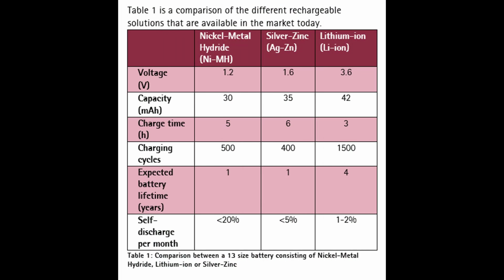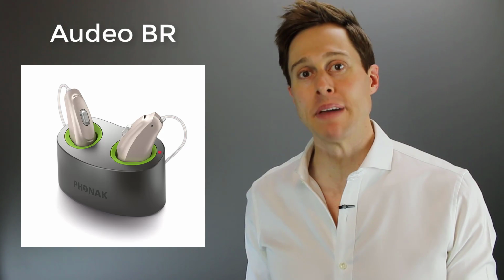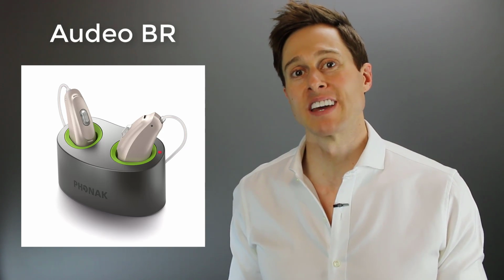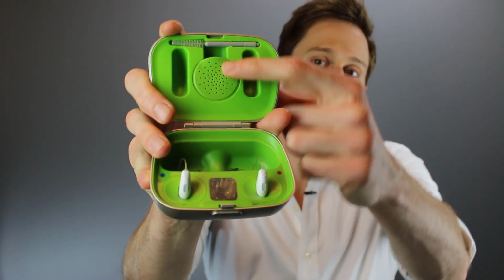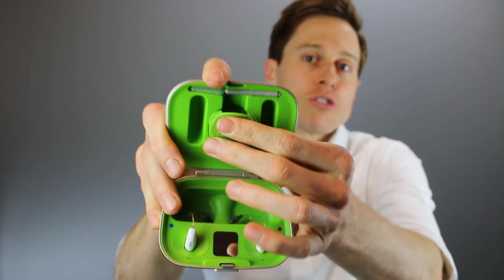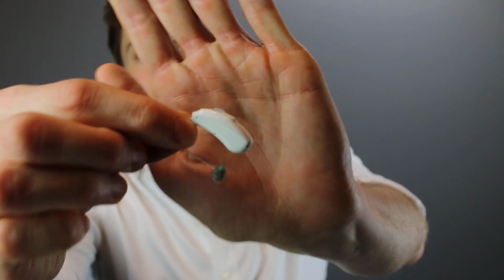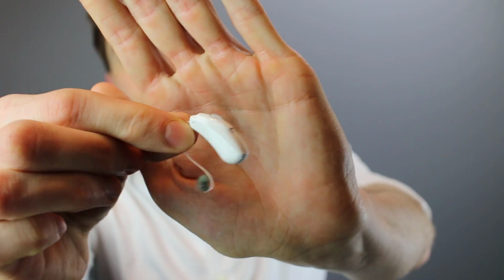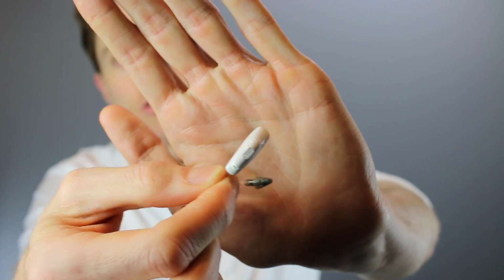Phonak Audeo BR Rechargeable Hearing Aid - Hearing Aid Reviews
Clifford Olson, Doctor of Audiology, and founder of Applied Hearing solutions in Anthem Arizona, reviews the Phonak Audeo BR Rechargeable Hearing Aid in this Hearing Aids Review.

HearingTracker.com indicated in a survey that 70% of hearing aid users would prefer a rechargeable hearing aid.  All 6 Major manufacturers have developed a rechargeable hearing aid option.  However, Phonak has taken it a step further.

The Phonak Audeo BR hearing aid uses Lithium Ion rechargeable battery technology instead of Nickel Metal Hydride or Silver Zinc batteries.

Pros:

1. Battery Life - 24 hours on one charge leads the industry

2. Quick Charging - 6 hours of battery life on a 30 minute charge

3. Charger Accessories - The charger has the ability to double as a hearing aid dehydrator, and also has a power pack that you can travel with for 7 additional charges.

4. Works with other Phonak Accessories - If you have a ComPilot 2, TvLink 2, or a Roger Pen, you can still use them with these devices.

5. Lifespan of Lithium Batteries - Lithium Ion Batteries last 4 years as opposed to 1 year for other rechargeable options.

6. Sleek Design - If you want a sleek looking hearing aid, this is your device.

Cons:

1. On/Off Button - You have to turn the device on when taking it out of the charger.  If you want rechargeable so you don't have to fumble with batteries,  having to press a button doesn't help.

2. Can't use disposable - If you run out of battery while at dinner, you can't use disposable batteries.  Either recharge or nothing.

3. Thickness - These devices are a little thicker so if you don't have enough space behind your ears, it could be a problem.

Remember to make sure that you receive Real Ear Measures with any hearing aid you get.